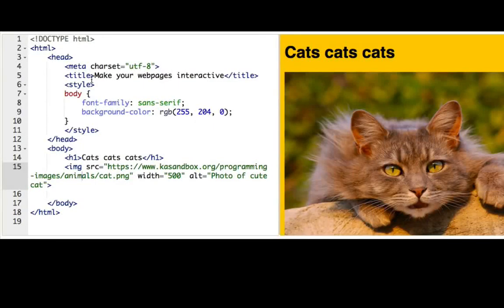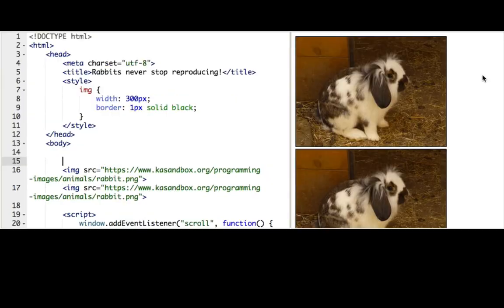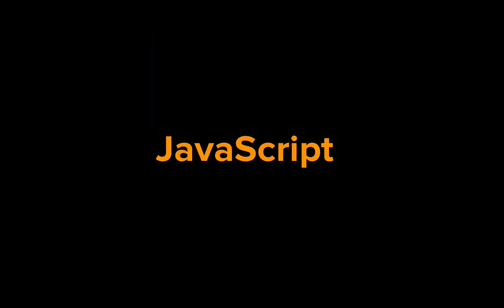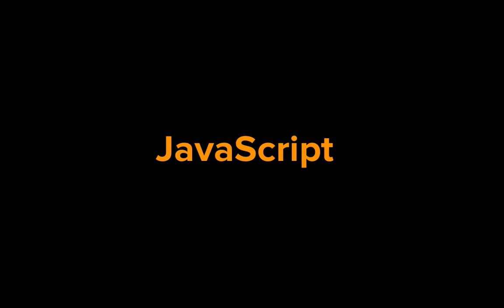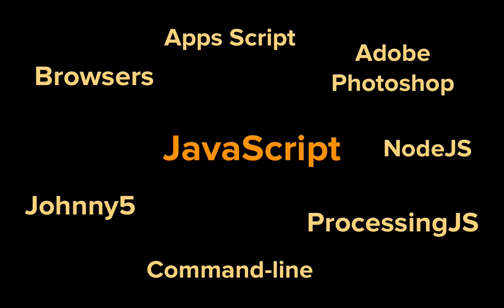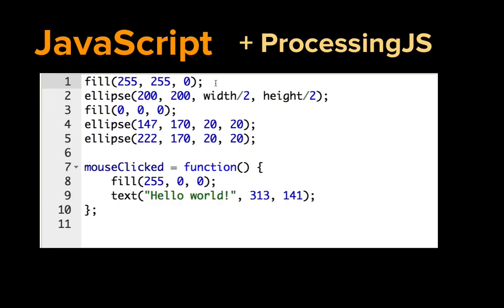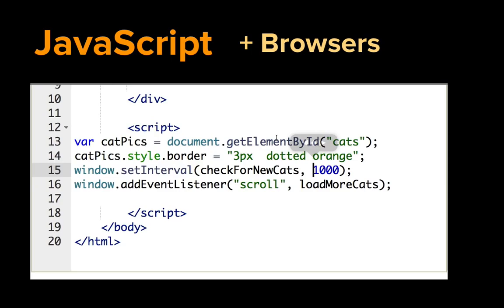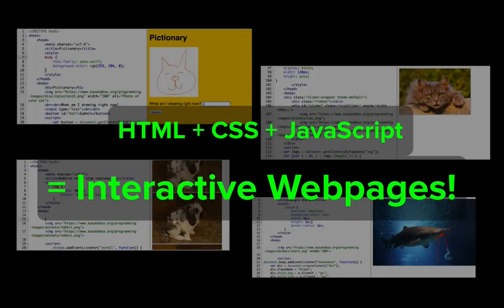Making webpages interactive